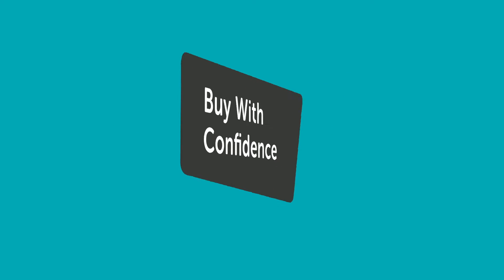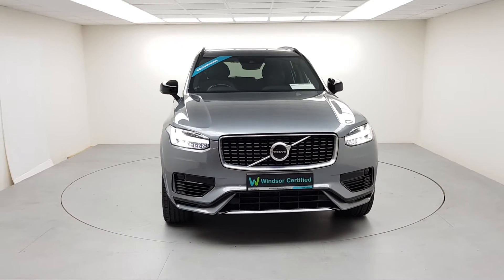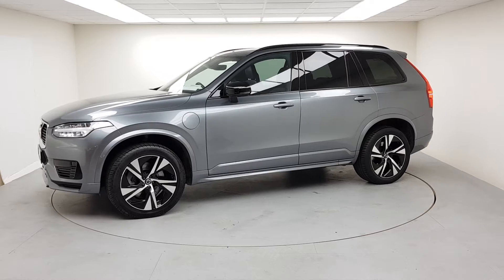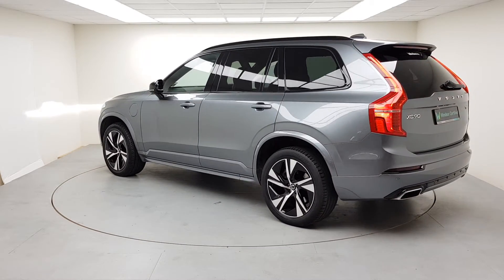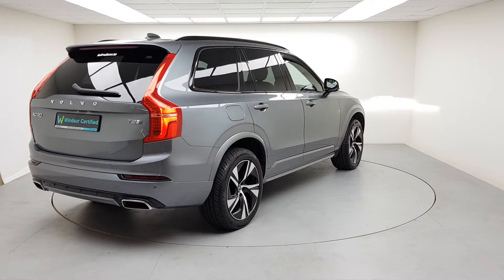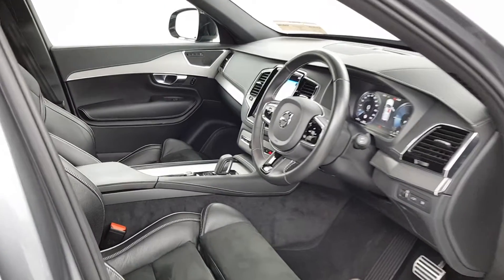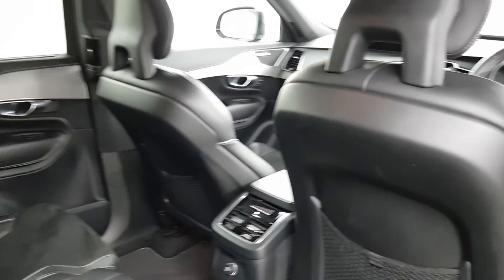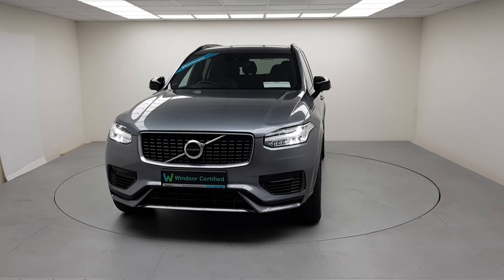YP20NOH - 2020 Volvo XC90 Xc90 R-Design T8 Phev Awd Auto R-Design T8 390 ...